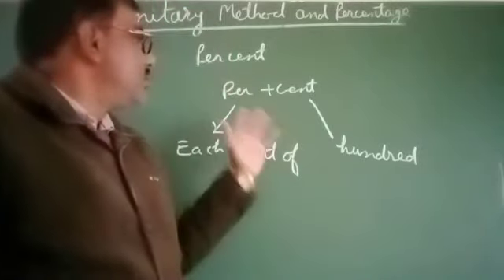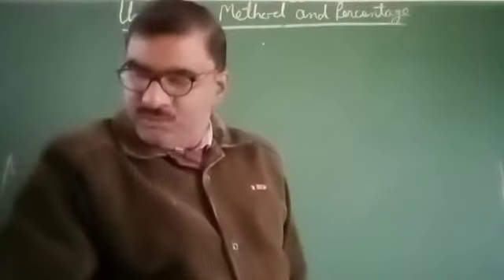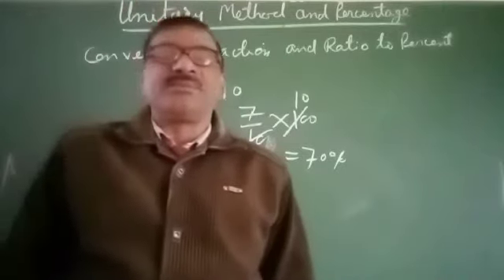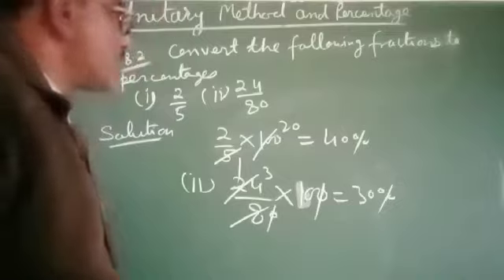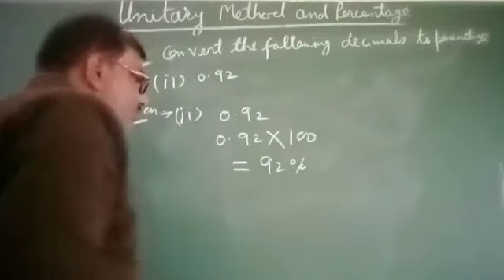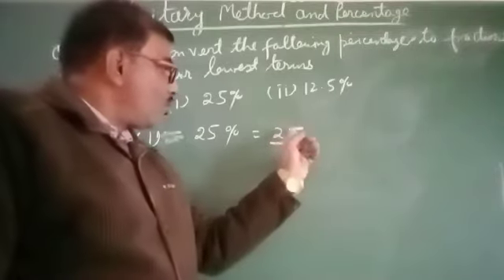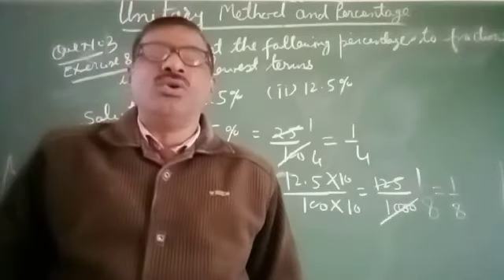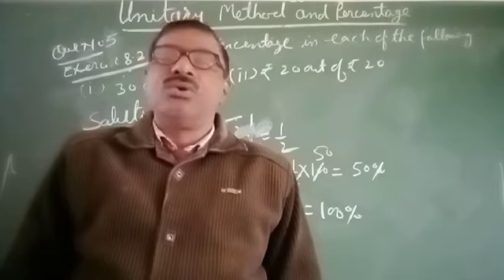unitary method and percentage part1 by umesh sir